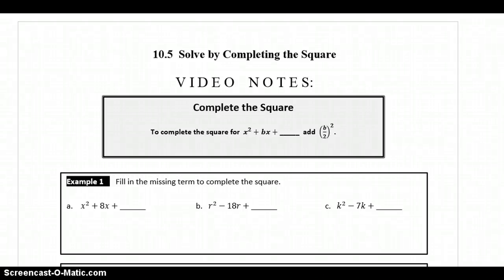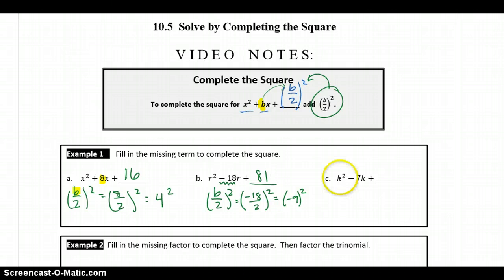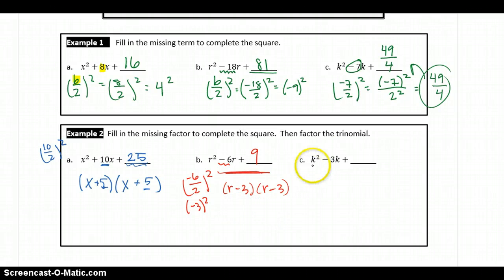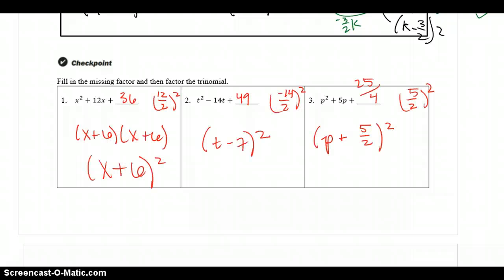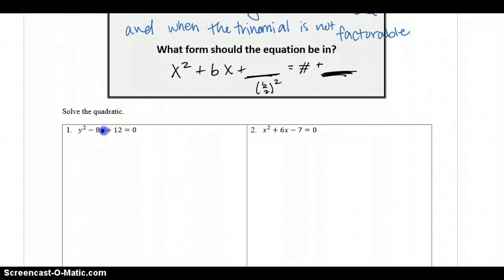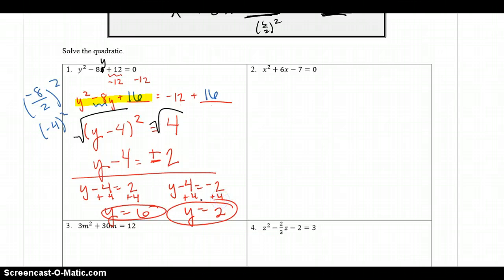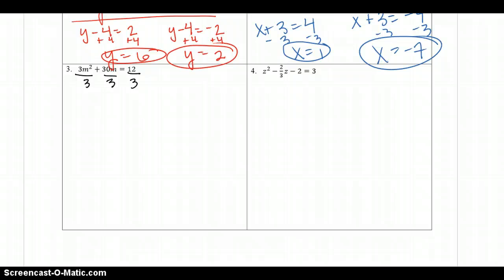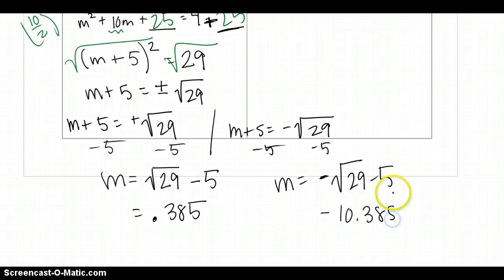10.5 class notes